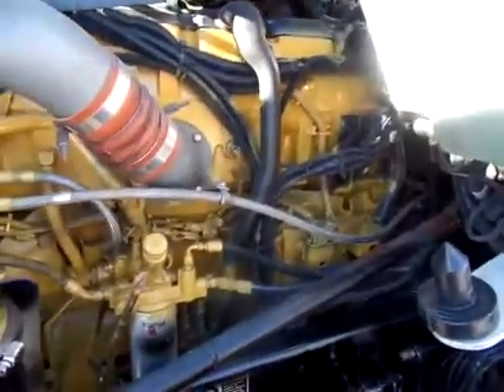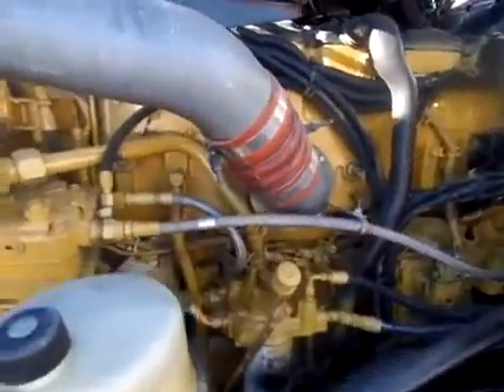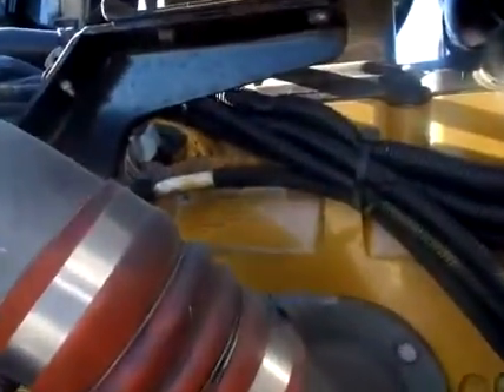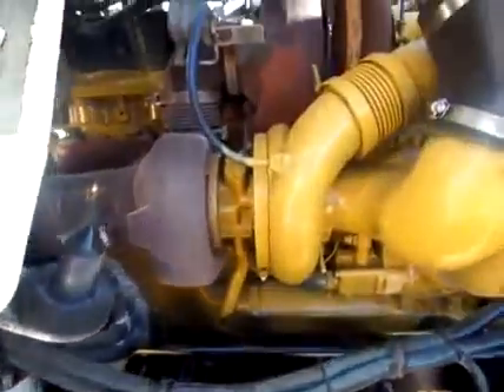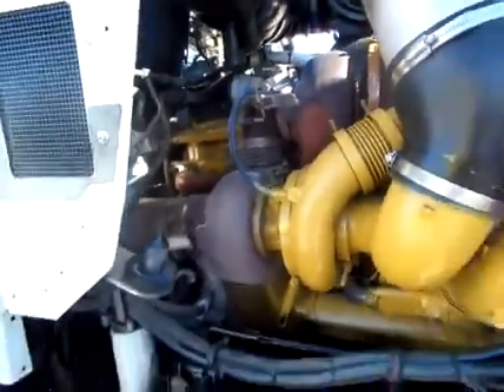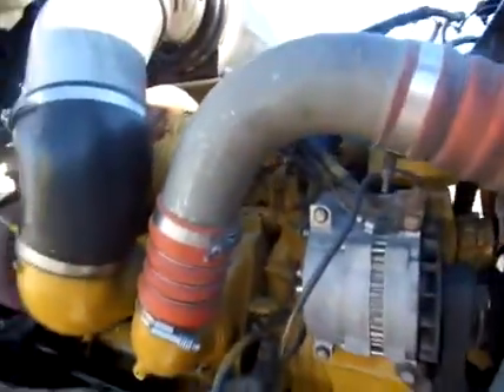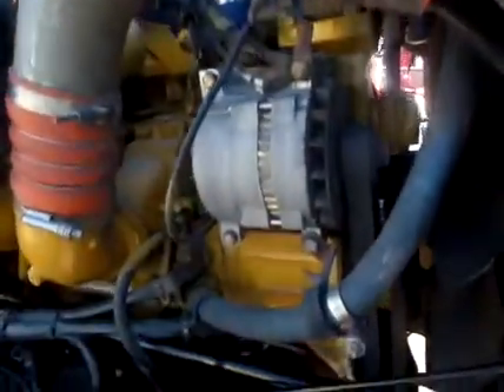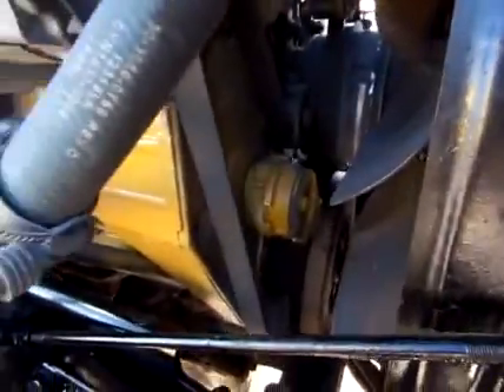2005 KENWORTH T600 For Sale